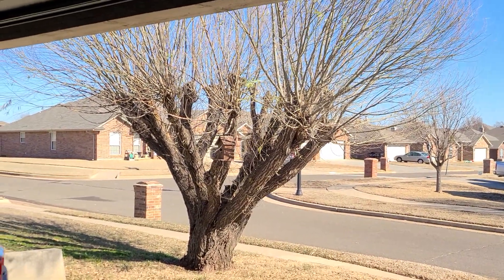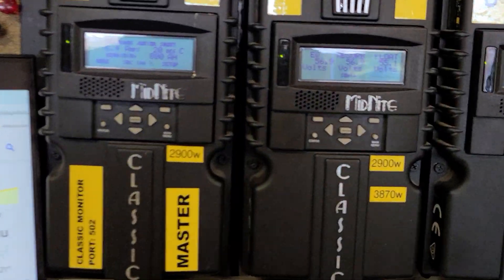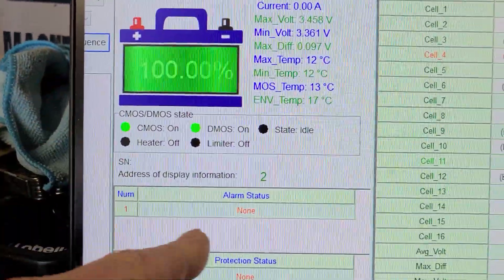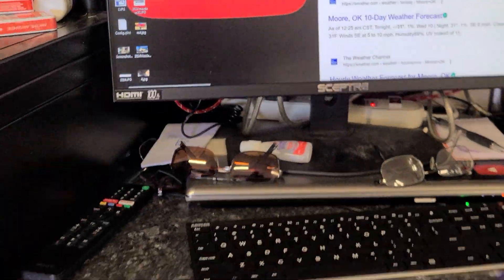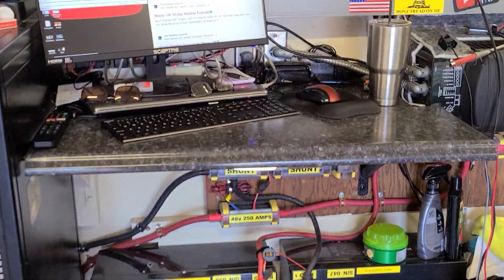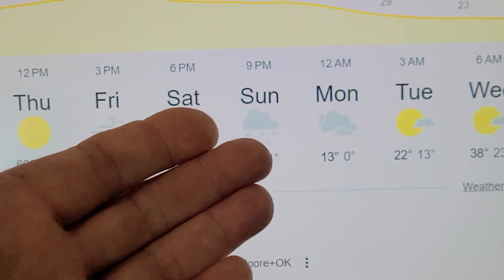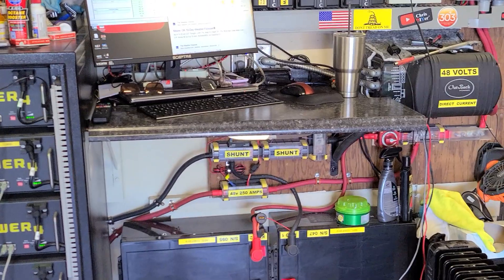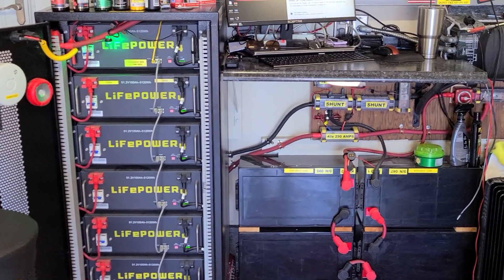EG4 Lifepower4 lithium battery bank optimized -- cold weather coming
Signature Solar EG4 LifePower4 server rack batteries are all showing 100% SOC and no alarms. I adjusted the Midnite Solar classic charge parameters to ABSORB (56.9v) and FLOAT to (55.1v). Also my older KiloVault 3600 HLX batteries are all showing 96-99% SOC. So, all good with a total of about 43 kWh of battery storage on my off grid DIY home solar power system in the garage...ready for power outages.

Chris DIYer Amazon Store: